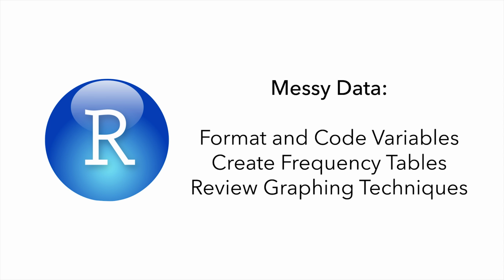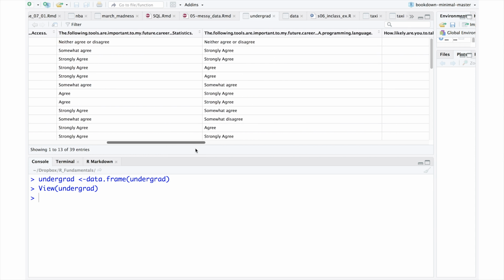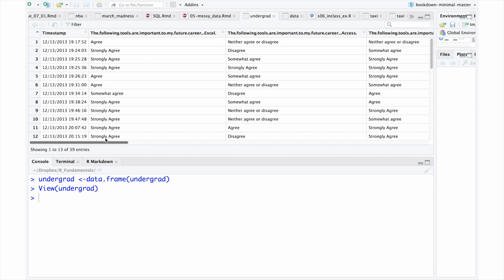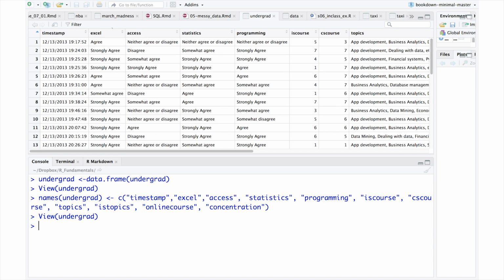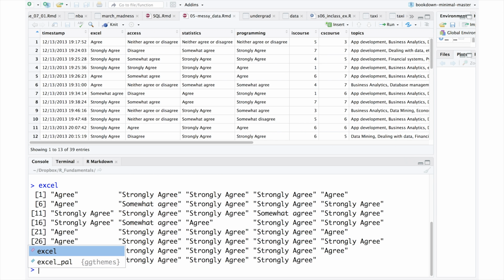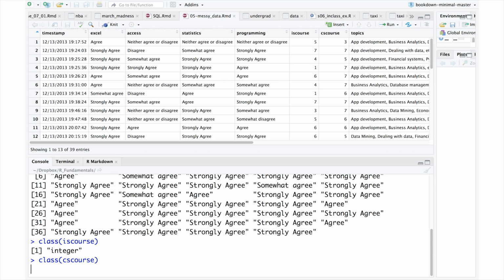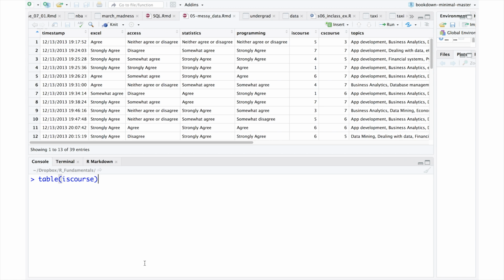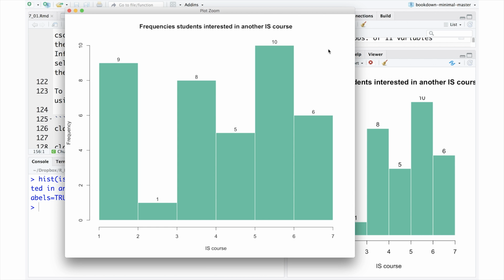Messy data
Real-world data is messy. More often than not the data file that you start out with doesn't have the variables stored in the right format for the analysis  you want to do.

Problems range from the way that the variables are named, to how they are coded. In addition there may be times where you have some missing values in your data set. Or, where you only want to analyze a subset of your data. Worse, your data may be in the wrong format all together.

When working with real-world data, chances are you'll have to do some data manipulation to get it in the format that you need.